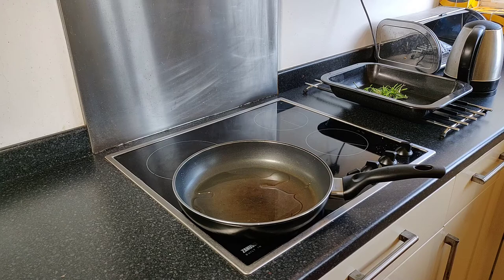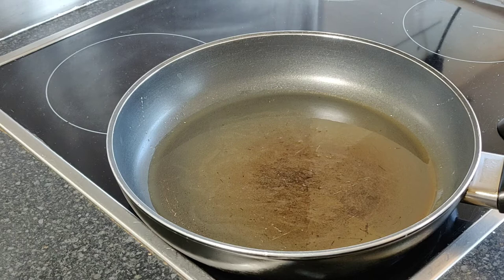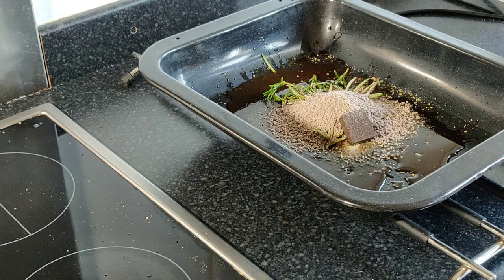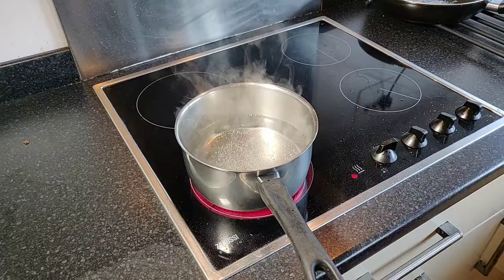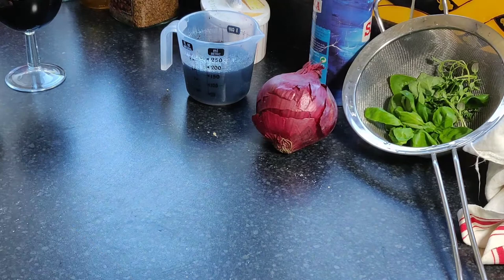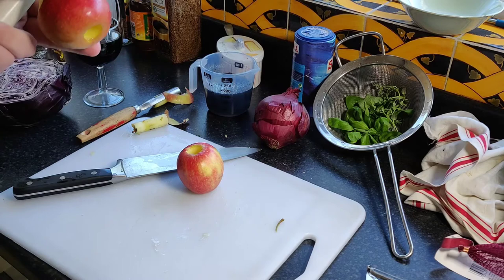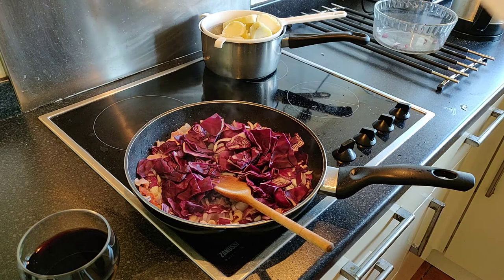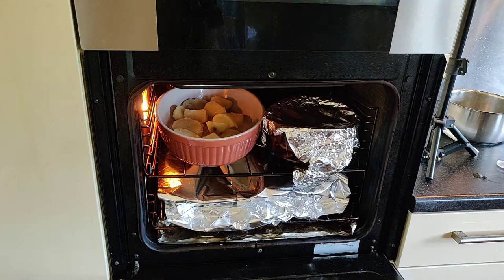Slow roasted Pork with Braised Cabbage/Apple/Bacon and Roast Potatoes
Sorry camera work will improve!